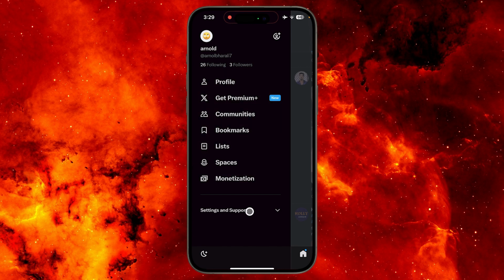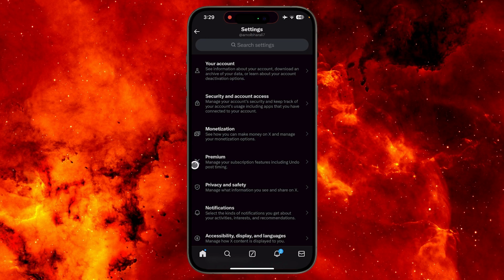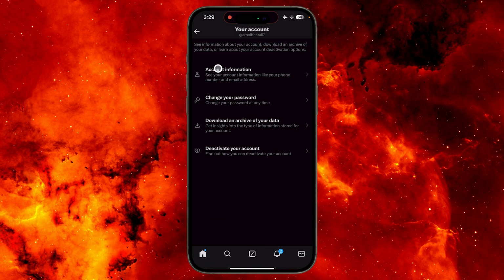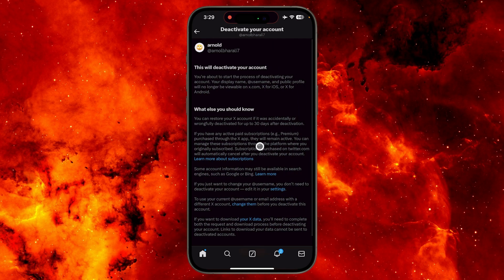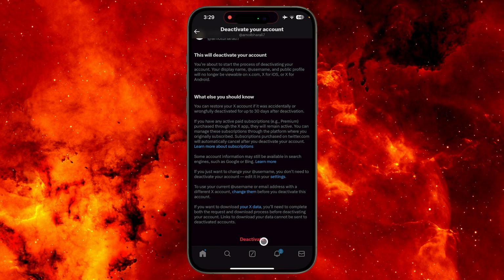How to Delete X (Twitter) Account Permanently